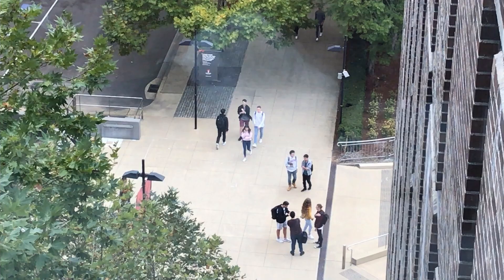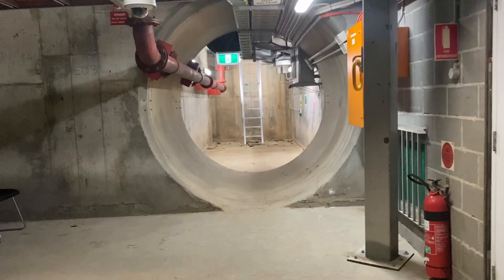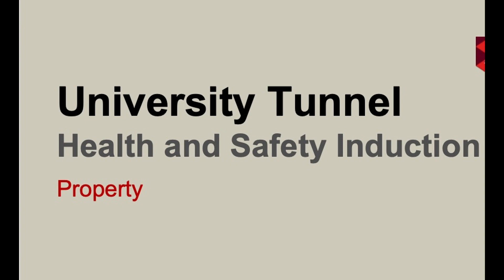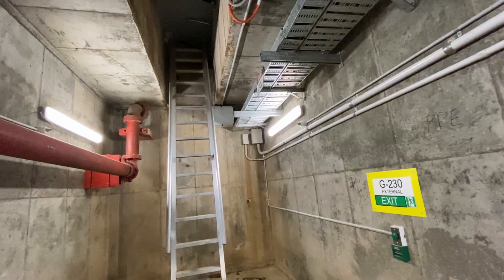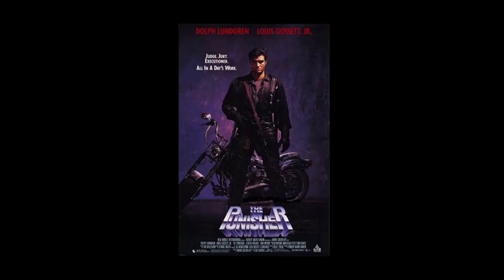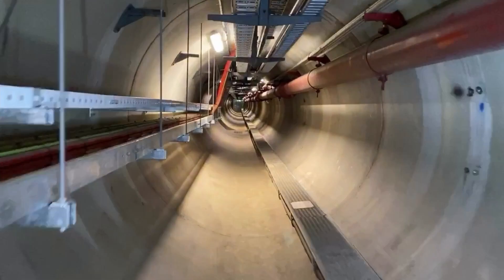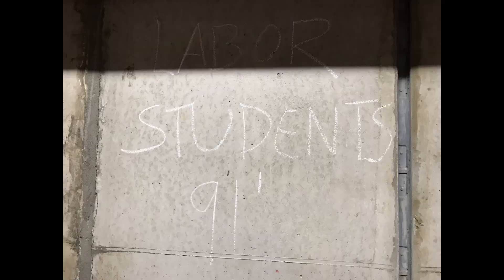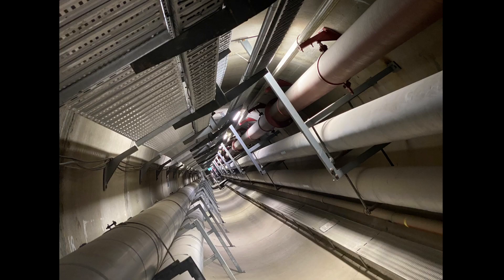Is there really a hidden tunnel system under Macquarie University?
See the hidden tunnel system under Macquarie University.
Contains a hyper-lapse of a walk from one end to the other.